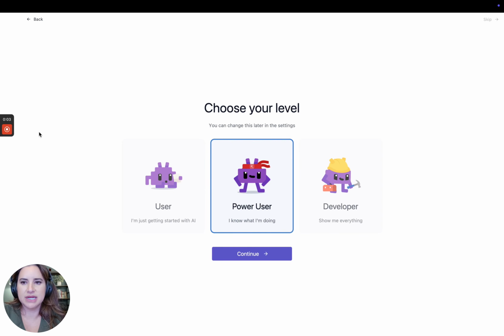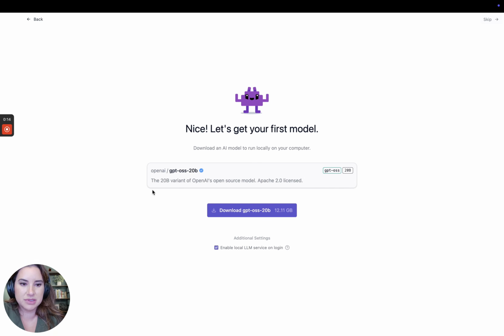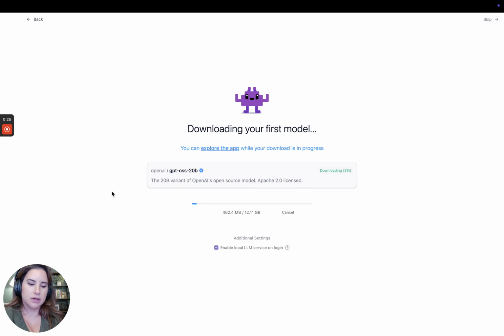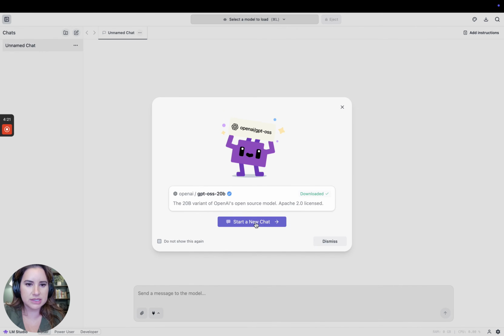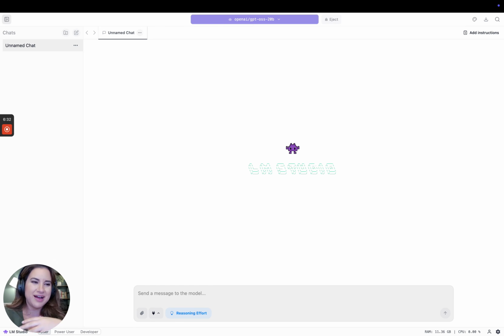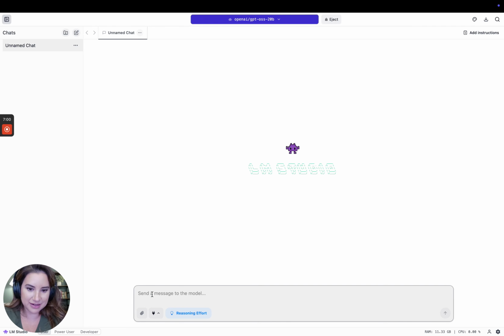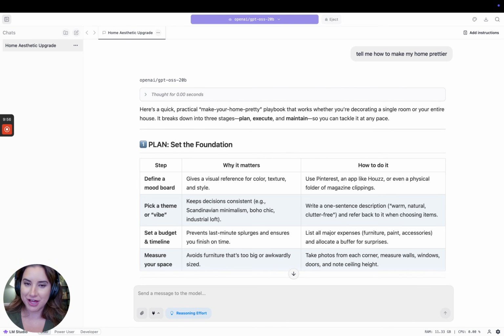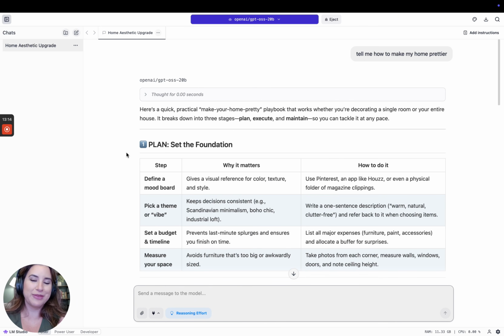How to Run Open-Source AI Models Locally on Your Laptop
In this video, I walk through deploying the brand new GPT-OSS-20B model inside LM Studio on a laptop. You’ll see exactly how to set it up, what hardware you’ll need, how it performs, and why local AI is about way more than just speed.

What’s inside:
1. Downloading and installing LM Studio + GPT-OSS-20B
2. Tips for picking the right model size for your device
3. How to check your Mac specs (and what works best)
4. Real demo: Running prompts locally, totally offline
5. Key benefits of open-source local models: privacy, sustainability, and control

00:00 – Intro & Why Run AI Locally?
00:27 – Downloading LM Studio and Choosing a Model Size
01:57 – Hardware Requirements & Mac Setup Tips
03:13 – Demo: Running GPT OSS 20B Locally (No Cloud Needed)
05:13 – Who Should Try Local AI? (Pros, Cons, and Final Thoughts)